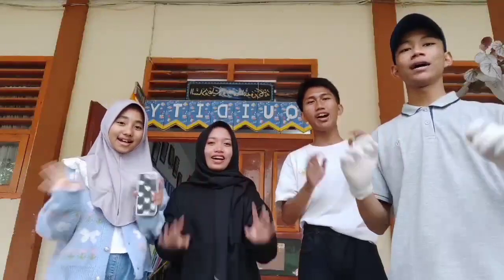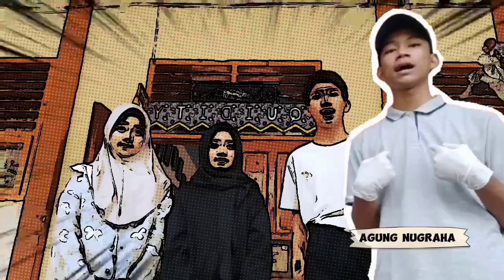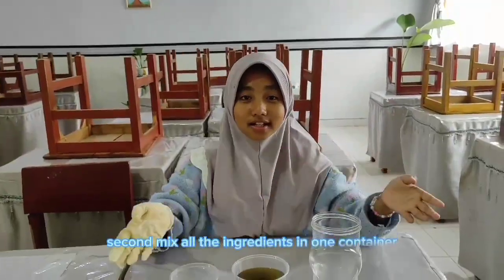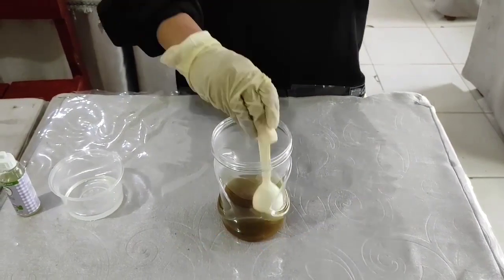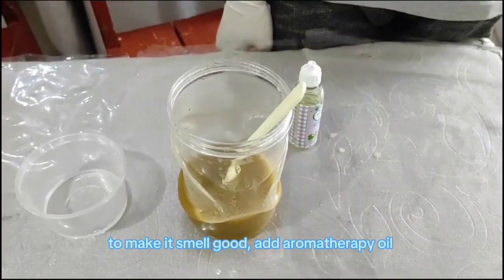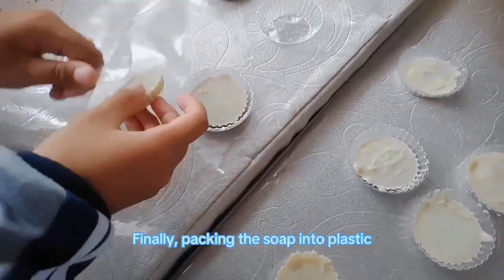MEMBUAT SABUN DARI MINYAK JELANTAH |TUGAS BAHASA INGGRIS SISWA SMAN I SUNGAI PENUH